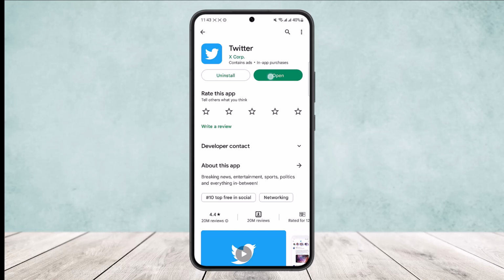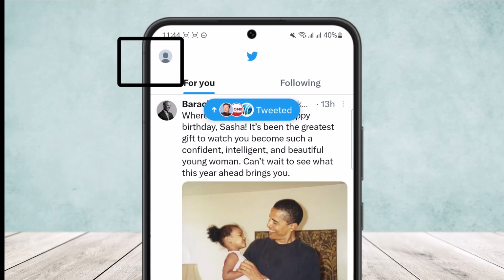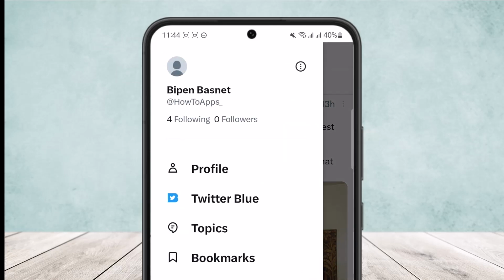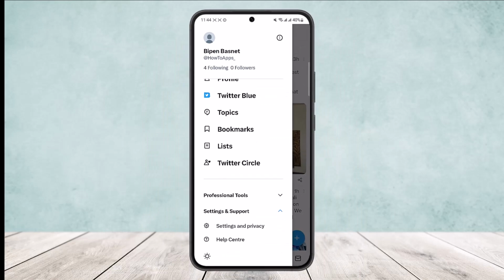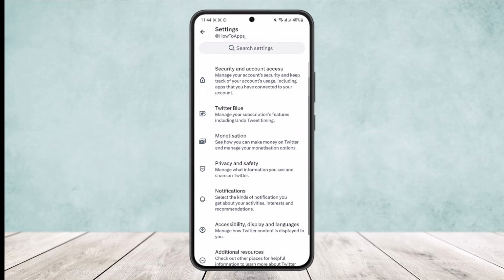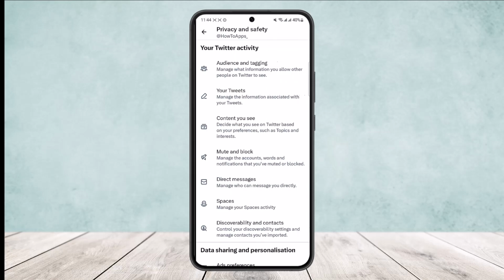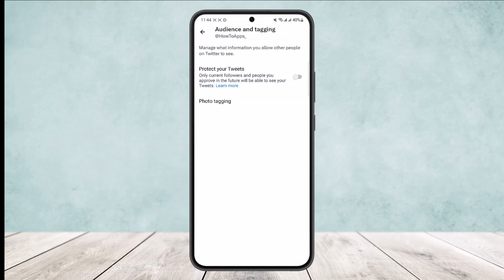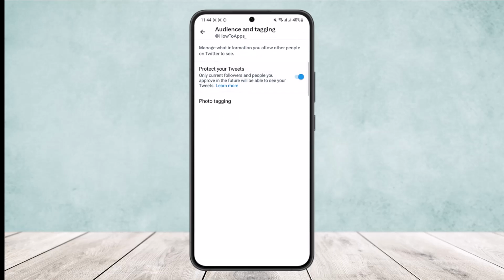How To Hide Who You Follow On Twitter !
In this tutorial video, I will simply show you how to hide who you follow on Twitter. So just make sure to watch this video till the end.

~ Video Chapters:
0:00 Introduction
0:11 Hide Your Following
1:00 Outro